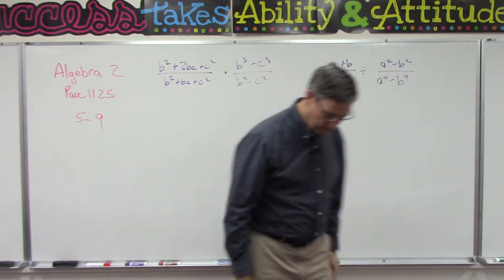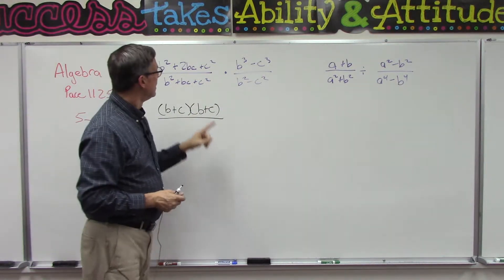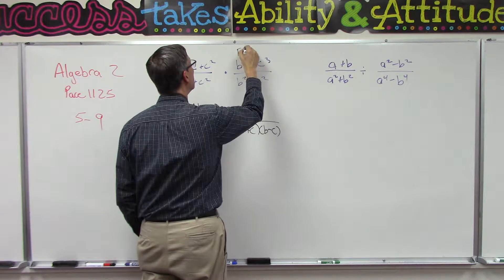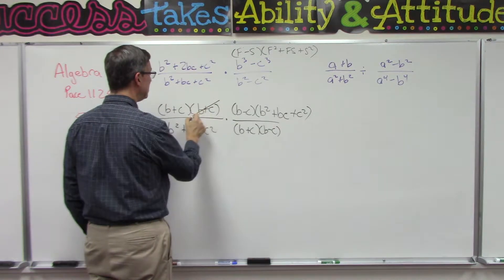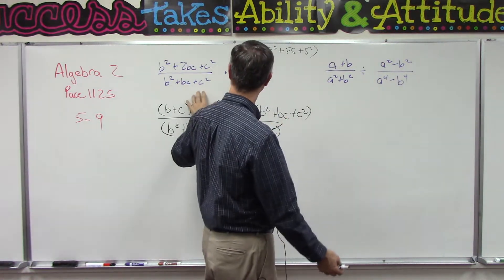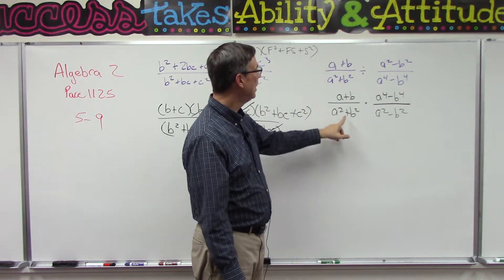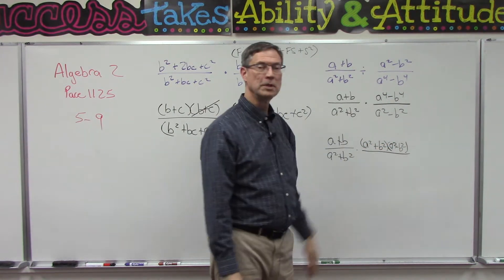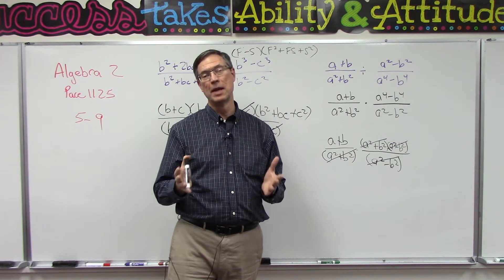Algebra 2 1125 p. 5-9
We cover pages 5-9 of Algebra 2 PACE 1125 here